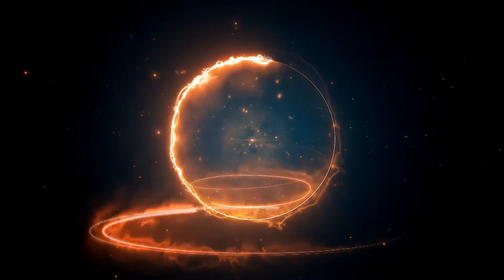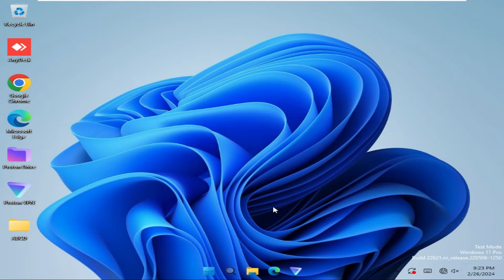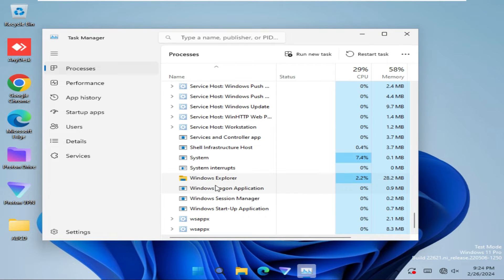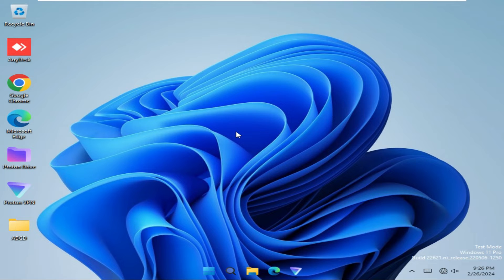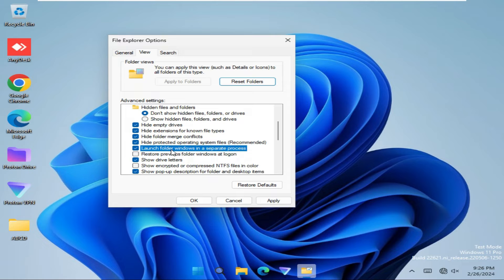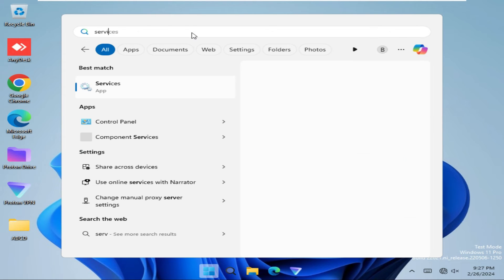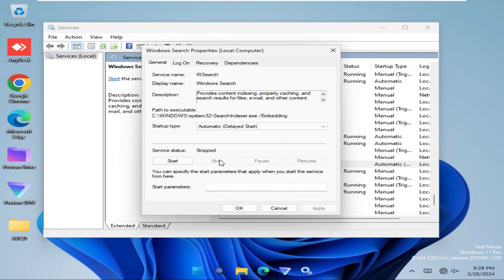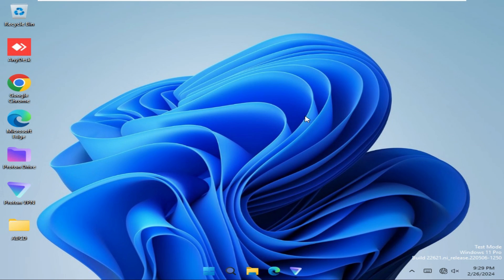File Explorer Search Not Working Windows 11 | File Explorer Search Box Not Returning Any Results